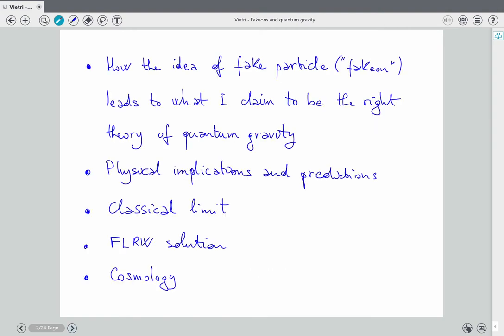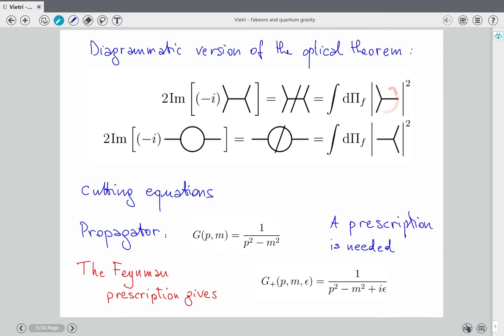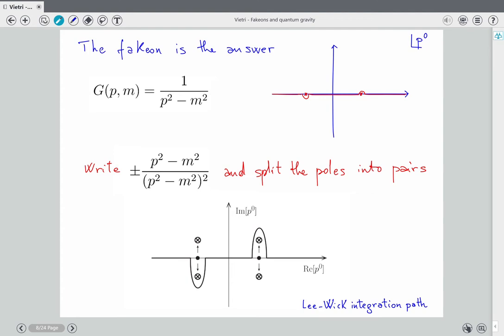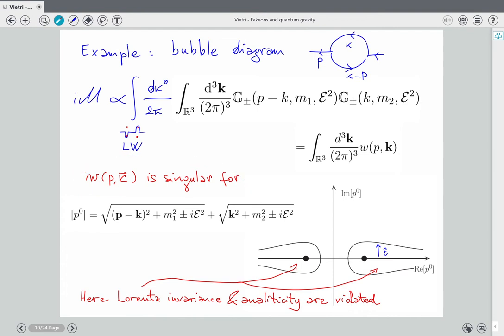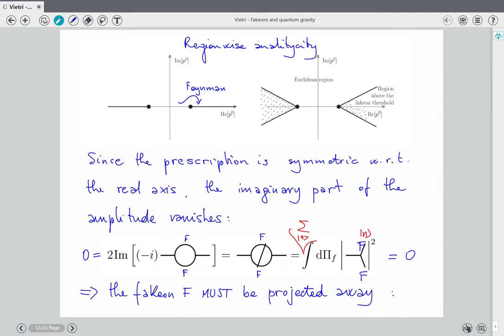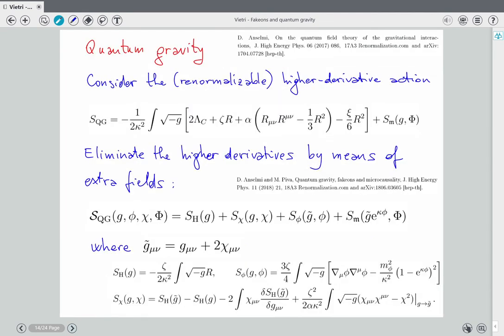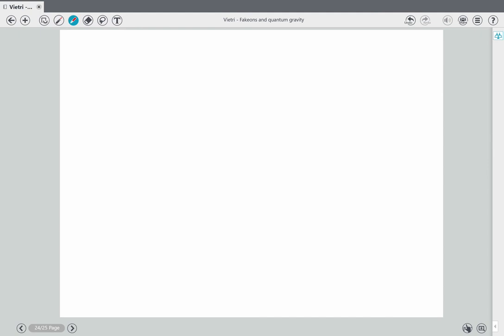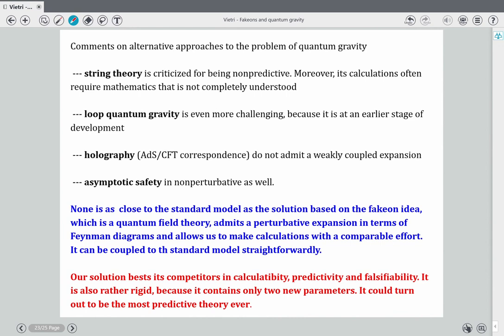Fakeons and quantum gravity, Vietri sul mare, April 14, 2019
Talk given by D. Anselmi on April 14, 2019 at PAFT 2019 – Current problems in theoretical physics. Aspects of nonperturbative QFT, foundations of quantum theory, quantum spacetime. XXV edition, Vietri sul Mare (Salerno, Italy), April 13-17, 2019

Abstract: A new quantization prescription is able to endow quantum field theory with a new type of “particle”, the fakeon (fake particle), which mediates interactions, but cannot be observed. A massive fakeon of spin 2 (together with a scalar field) allows us to build a theory of quantum gravity that is both renormalizable and unitary, and to some extent unique. After presenting the general properties of this theory, I discuss its classical limit, which carries important remnants of the fakeon quantization prescription and reveals unforeseen features.